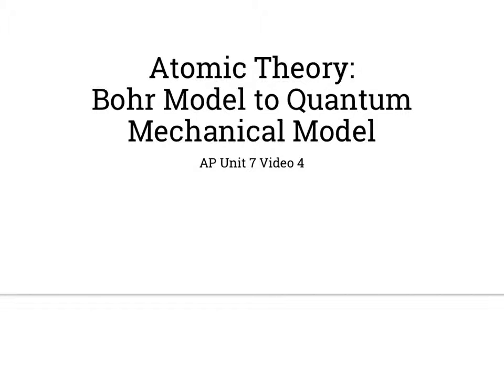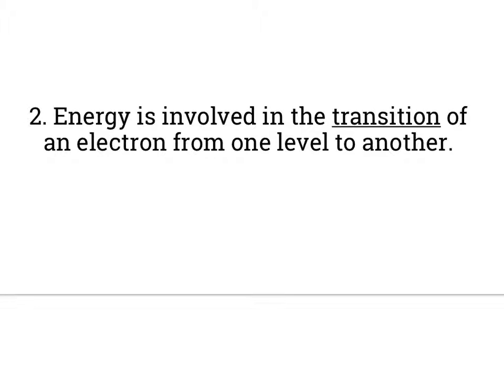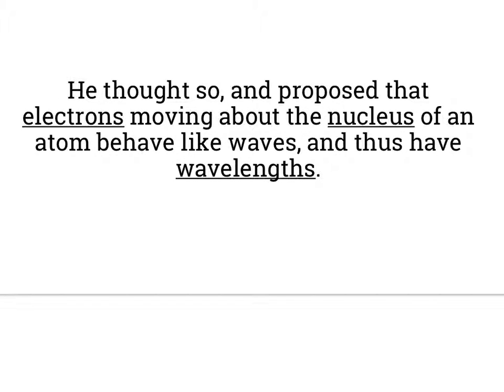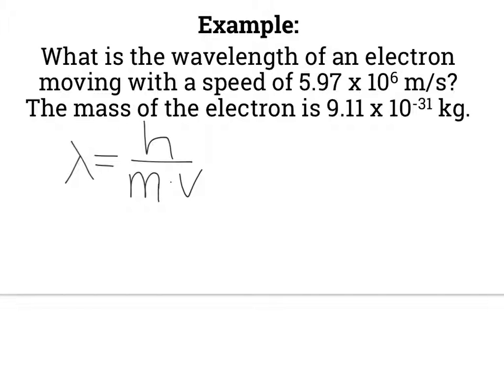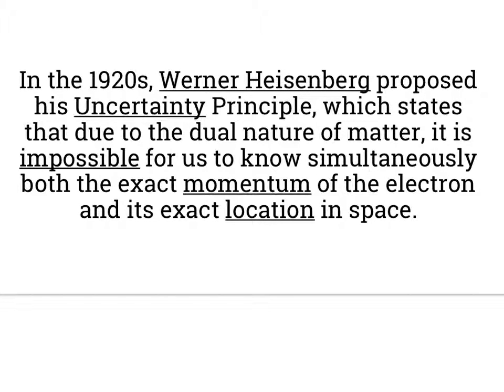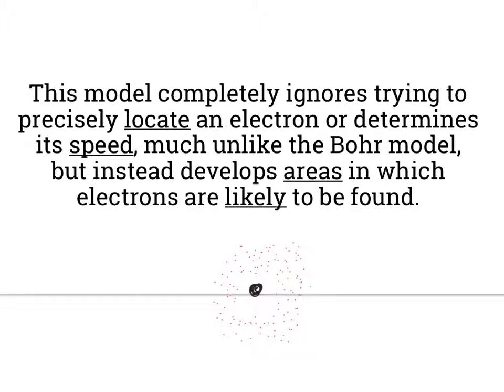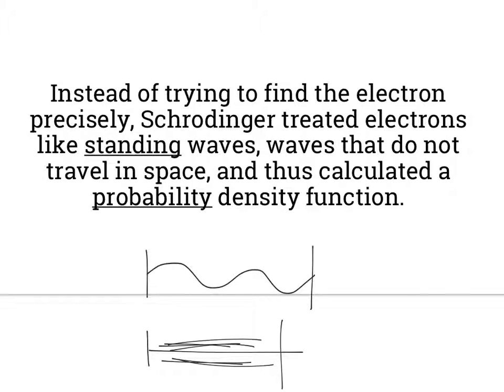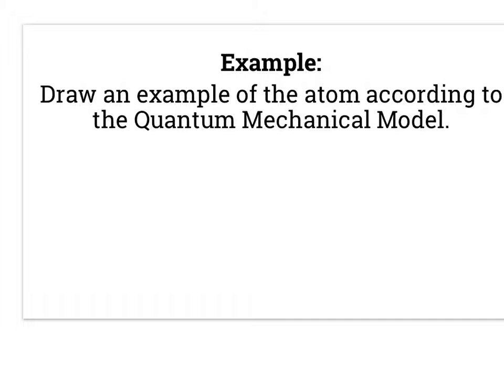Bohr Model to Quantum Mechanical Model